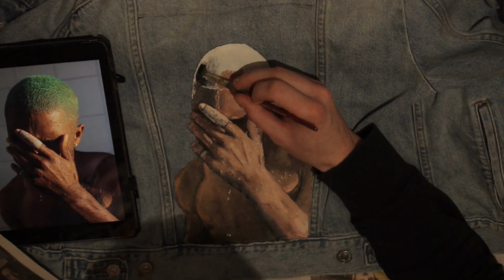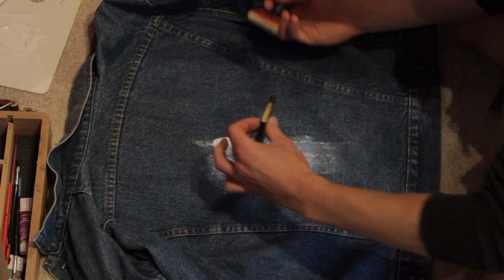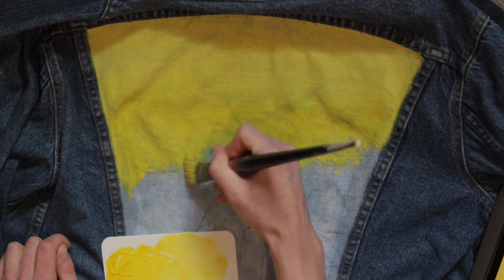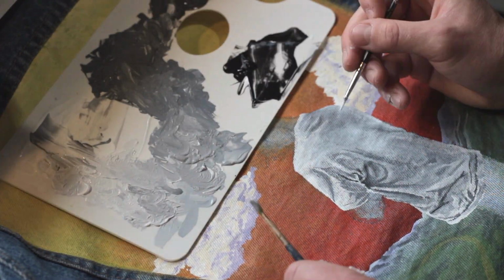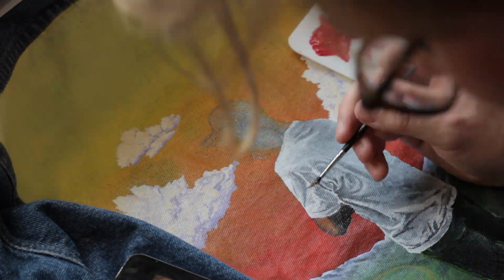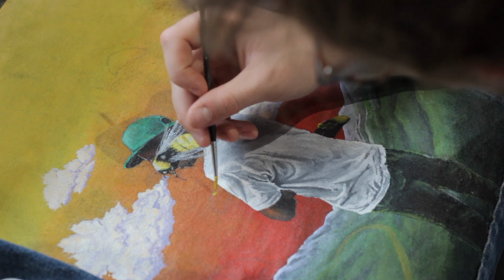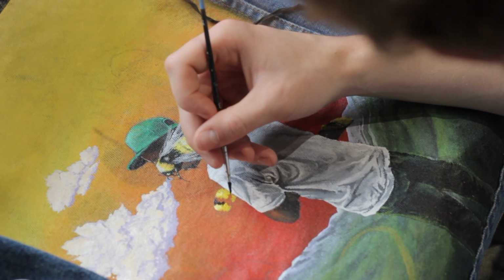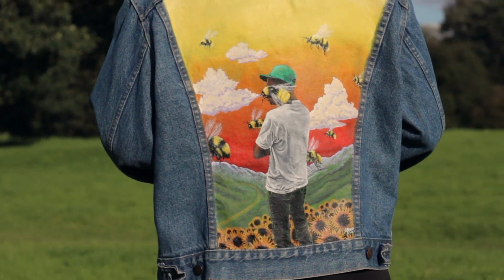Painting Flower Boy on a denim jacket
How to customise your denim jacket with acrylic paints! Tyler, The Creator's Flower Boy album artwork on the back of a Levi's Jacket.

If you're interested in buying this jacket, drop me a pm!